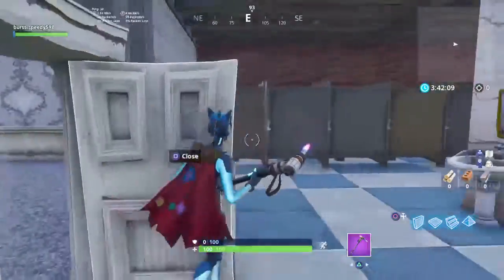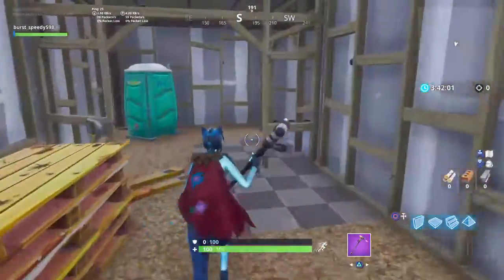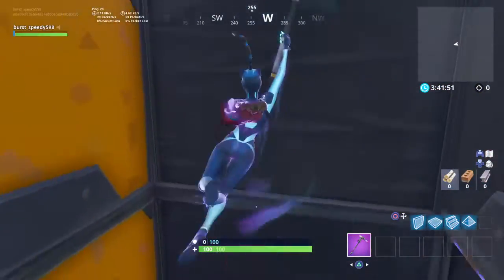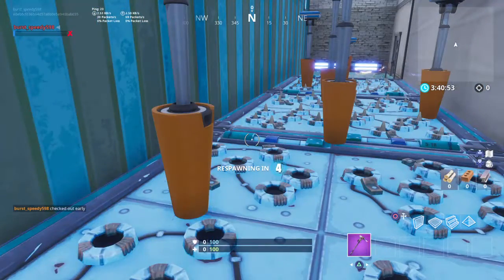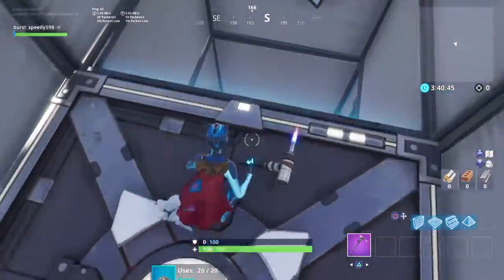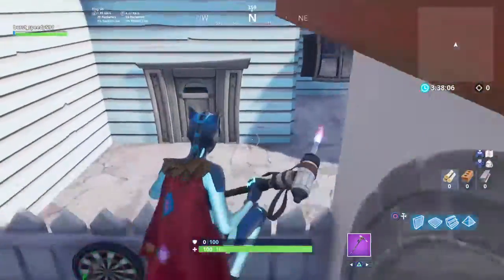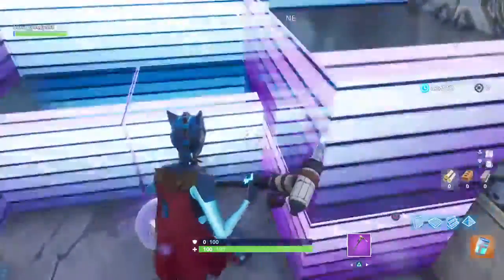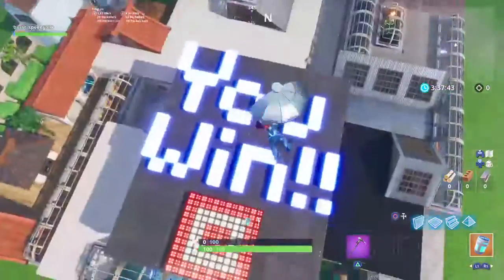fortnite live/ how to beat the maze in fortnite creative mode